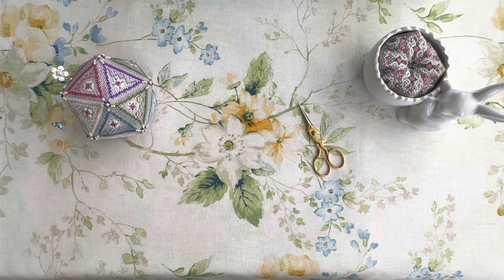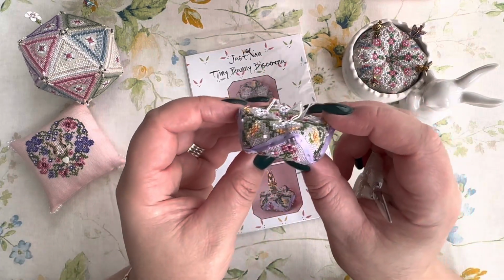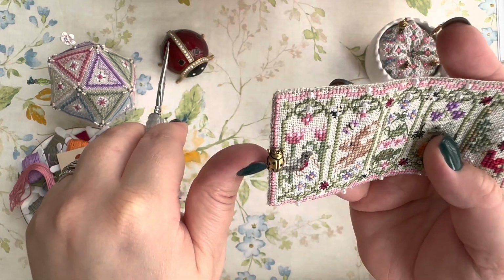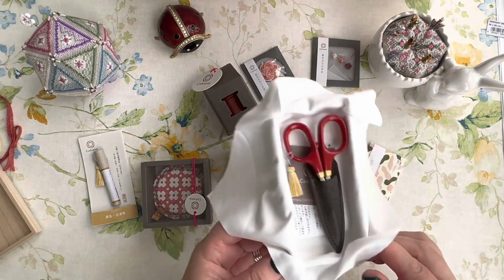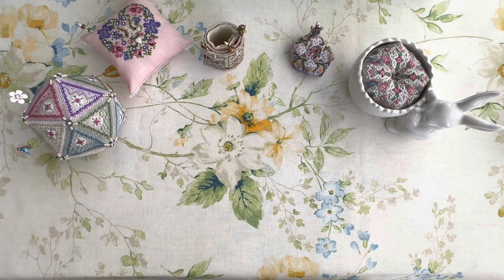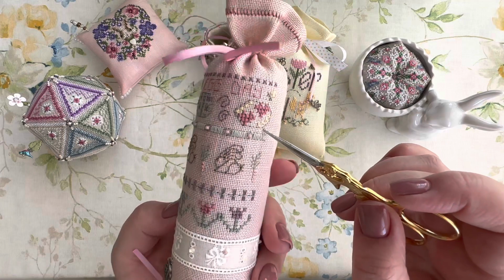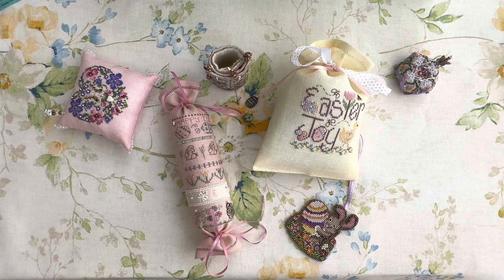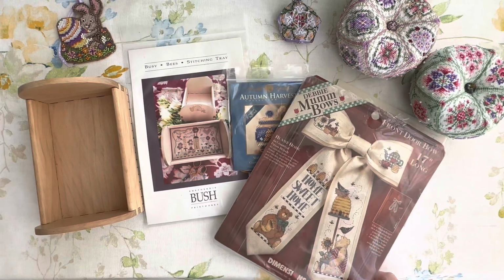How many bunnies I stitched in April, Cohana purchase and new projects 🐝